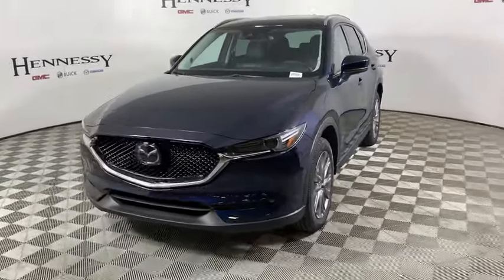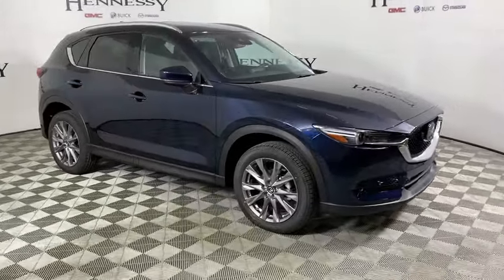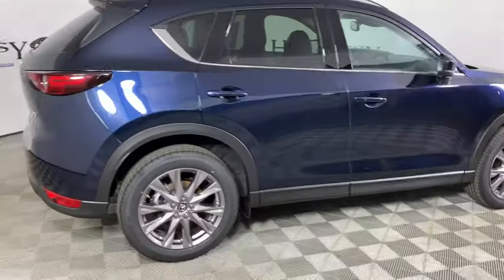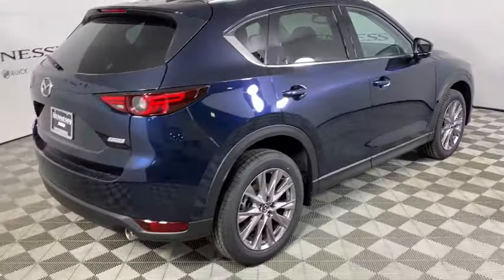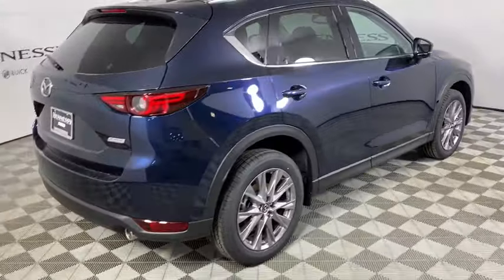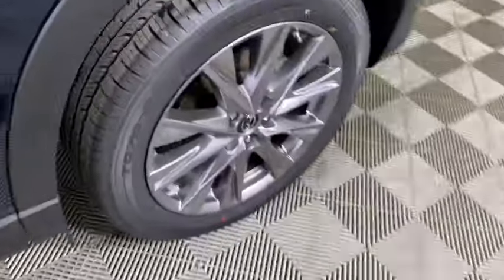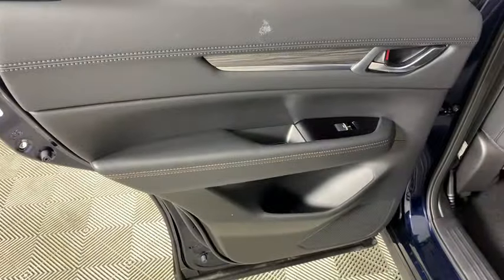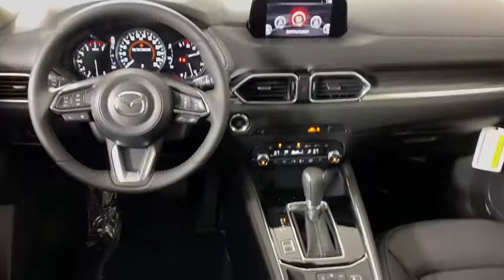2019 Mazda CX-5 Morrow, Peachtree City, Newnan, McDonough, Union City, GA M26742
Crystal Blue N 2019 Mazda CX-5 available in Morrow, Georgia at Hennessy Mazda Buick GMC. Servicing the Peachtree City, Newnan, McDonough, Union City, GA area.

Navigation system: MAZDA CONNECT,GT Premium Package,10 Speakers,AM/FM radio: SiriusXM,Bose 10-Speaker Audio Sound System,Radio data system,Radio: AM/FM/HD Audio System,Air Conditioning,Automatic temperature control,Front dual zone A/C,Rear window defroster,Heated Rear Seats,Memory seat,Power driver seat,Power steering,Power windows,Remote keyless entry,Steering wheel mounted audio controls,Four wheel independent suspension,Speed-sensing steering,Traction control,4-Wheel Disc Brakes,ABS brakes,Dual front impact airbags,Dual front side impact airbags,Emergency communication system,Front anti-roll bar,Low tire pressure warning,Occupant sensing airbag,Overhead airbag,Rear anti-roll bar,Power moonroof,Power Liftgate,Blind spot sensor: Blind Spot Monitoring warning,Brake assist,Electronic Stability Control,Exterior Parking Camera Rear,Auto High-beam Headlights,Delay-off headlights,Front fog lights,Fully automatic headlights,Panic alarm,Distance pacing cruise control: Mazda Radar Cruise Control (MRCC),Speed control,Auto-Fold Door Mirror,Bumpers: body-color,Heated door mirrors,Power door mirrors,Spoiler,Turn signal indicator mirrors,Active Driving Display (Windshield Type),Auto-dimming Rear-View mirror,Driver door bin,Driver vanity mirror,Front reading lights,Garage door transmitter: HomeLink,Heated Steering Wheel,Illuminated entry,Leather Shift Knob,Mazda Navigation System,Outside temperature display,Overhead console,Passenger vanity mirror,Rear reading lights,Rear seat center armrest,Tachometer,Telescoping steering wheel,Tilt steering wheel,Trip computer,Front Bucket Seats,Front Center Armrest,Heated front seats,Heated Front Sport Seats,Leather Seat Trim,Power passenger seat,Split folding rear seat,Ventilated Front Seats,Passenger door bin,Wheels: 19 x 7J Aluminum Alloy w/Silver Finish,Rain sensing wipers,Rear window wiper,Variably intermittent wipers,Windshield Wiper De-Icer,4.624 Axle Ratio